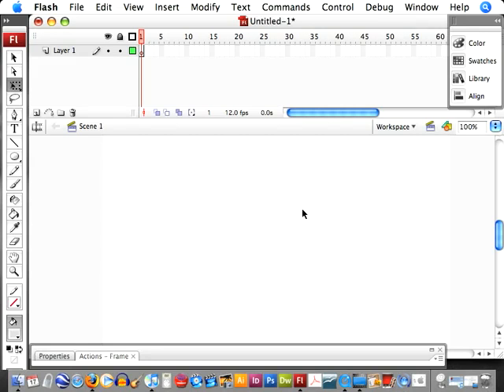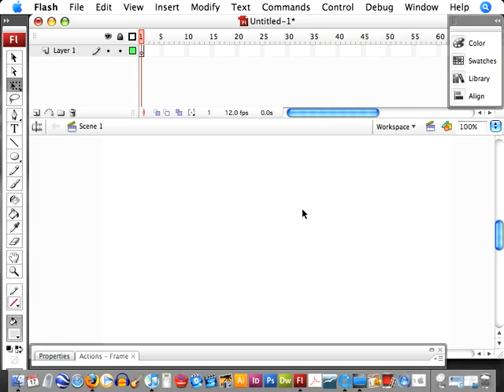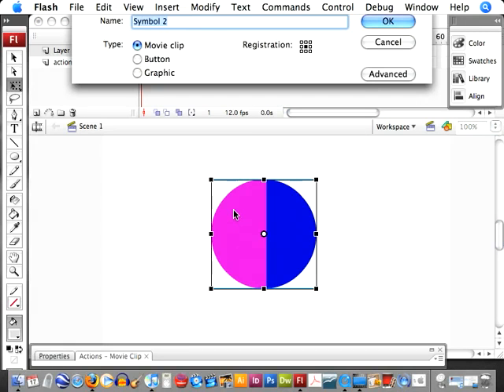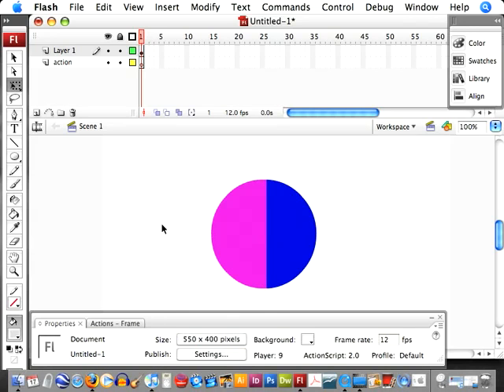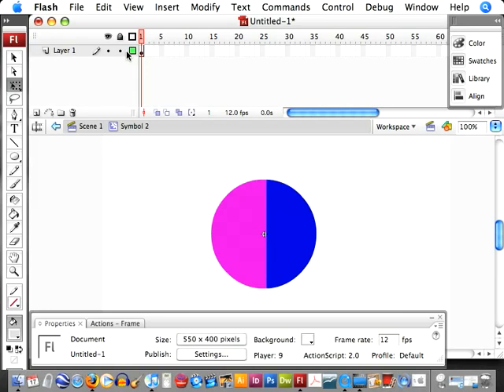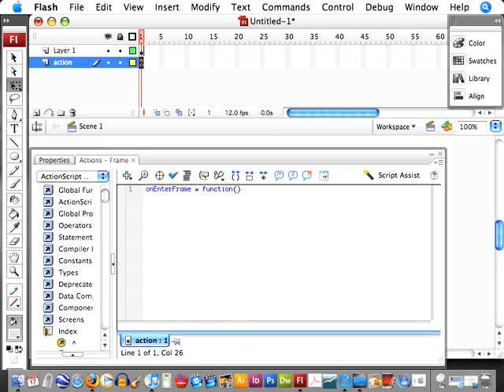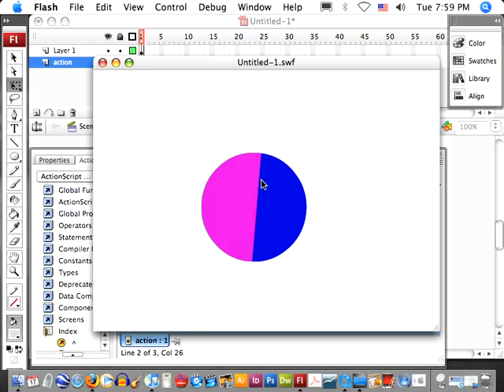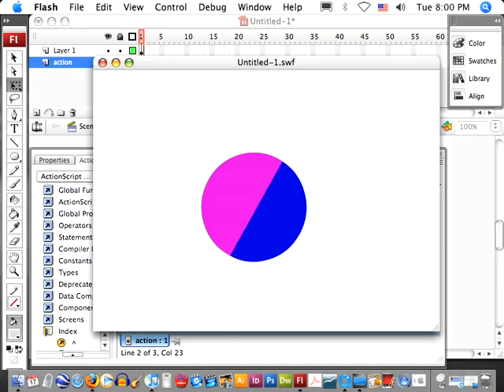Rotating Free Adobe Flash Tutorials